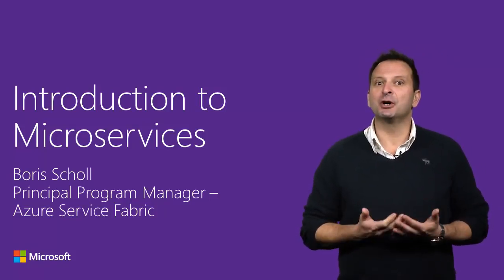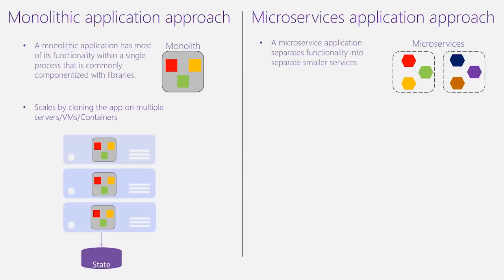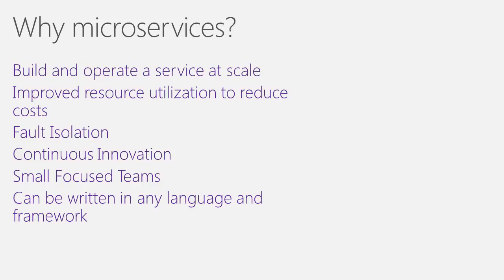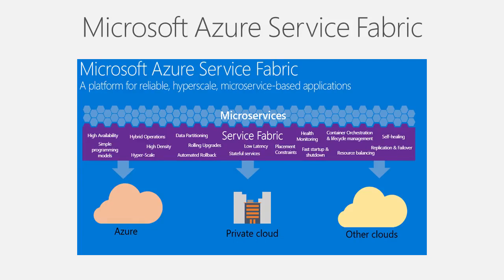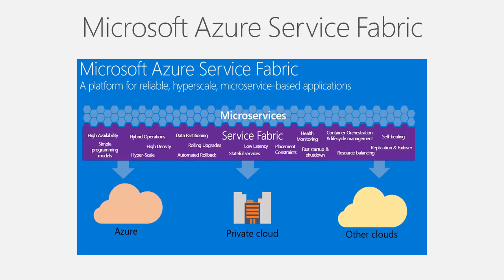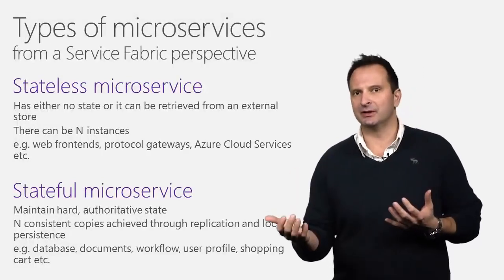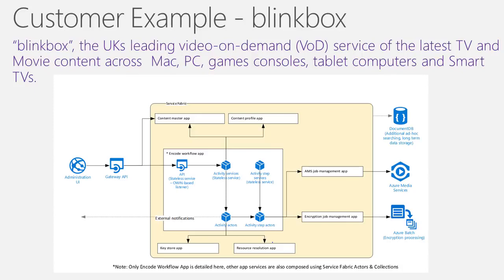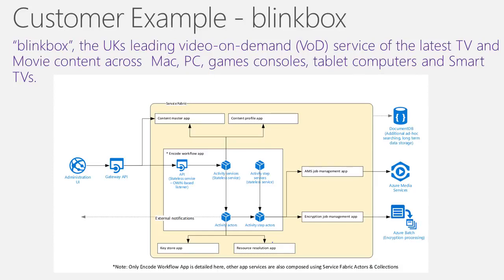Introduction to Microservices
The video is about introduction of microservices. In this video, Boris Scholl provides an introduction to the characteristics of microservices and talks about how you can leverage Service Fabric to build microservices based applications.  He finishes this video by talking about a specific customer scenario and how Service Fabric helped them to react more quickly to new customer and business requirements.